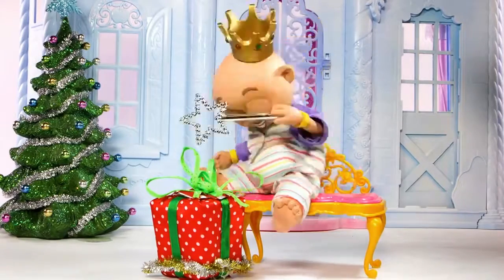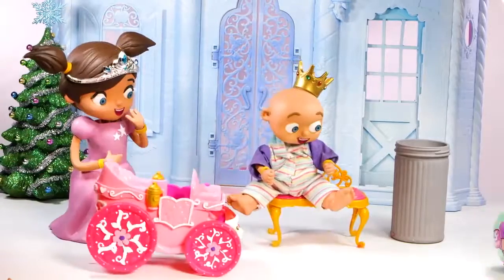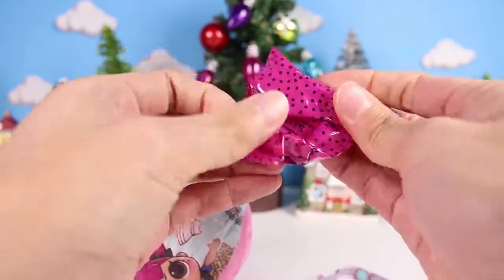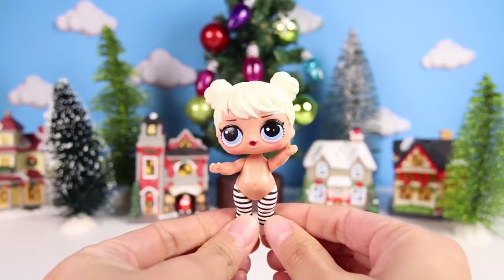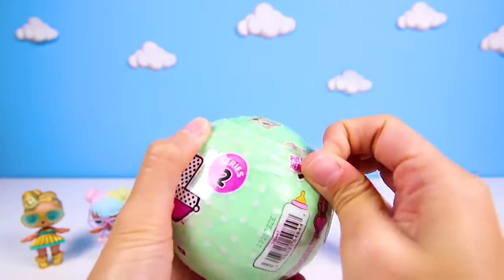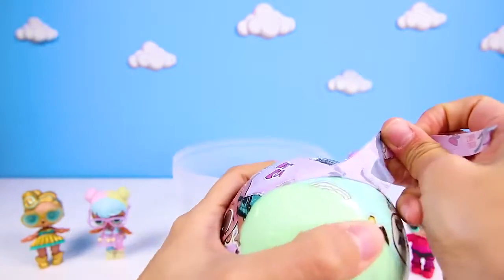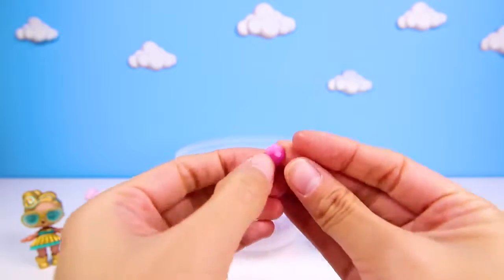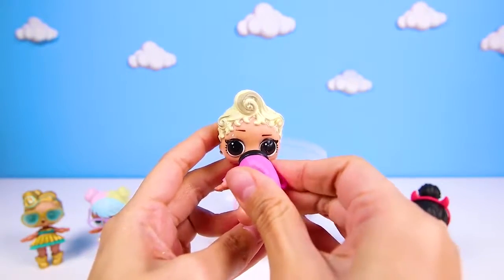NEW - LOL Surprise! Stop Motion Play Doh with Princess Ellie Sparkles Christmas Adventure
Its a LOL Surprise! Stop Motion Play Doh Animation.  Ellie Sparkles and her baby brother, The Prince, want LOL Surprise Dolls for Christmas!  Will Ellie's purple pet blob or Prince's red pet blob help them get an LOL Surprise Doll, Fingerlings and other awesome toys?

Fidget Spinner Games and Toy Surprises with Ellie Sparkles
.youtube.com/playlist?list=PLOSnxEaArSGAiLGSEyywAP10fS1GhuYh8

Paw Patrol Pup Playlist with Paw Patrol Toys, Head Switch
.youtube.com/playlist?list=PLOSnxEaArSGCHBxZDsq8YSkuNELzvVMxR

SPIN THE WHEEL with Trolls Movie, Paw Patrol, Smurfs, Boss Baby, Frozen Movie, Sing Movie, Moana
.youtube.com/playlist?list=PLOSnxEaArSGAwGkpMMJkX3AVbv7olvOHN

IN REAL LIFE with Princess Elsa, Paw Patrol, Spiderman, Boss Baby, Batman, Trolls Movie, Frozen, Spiderman
.youtube.com/playlist?list=PLOSnxEaArSGCkGFNcJwoRmhDNJpSZo4Be

Trolls Movie Playlist with Trolls Toys, Poppy, Branch, DJ Suki and Creek!
.youtube.com/playlist?list=PLOSnxEaArSGCkcdBGfAH8oLLyqT9coXVe

HATCHIMAL FRIENDS and Surprise Toys with Ellie Sparkles
.youtube.com/playlist?list=PLOSnxEaArSGDKbhiQsyQVCWY4mlCe8zAd

LEARN COLORS and numbers with Paw Patrol, LOL Dolls and Ellie Sparkles
.youtube.com/playlist?list=PLOSnxEaArSGCB_EkfyJoLwM1KVCFB2ofk